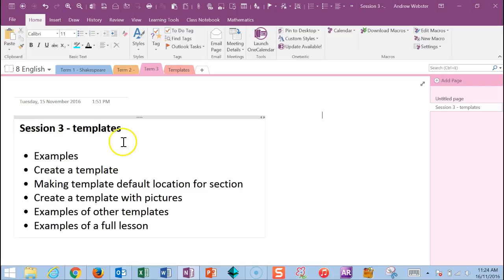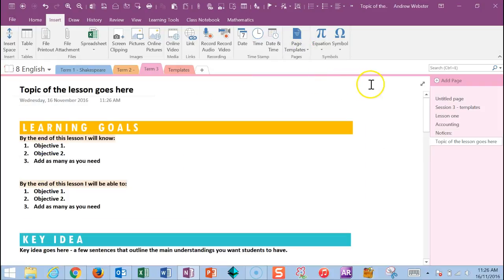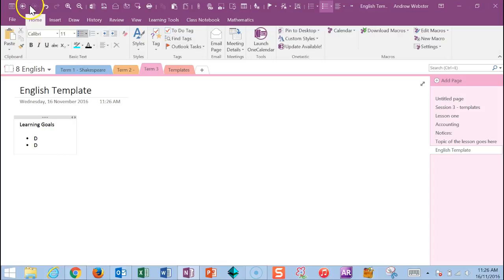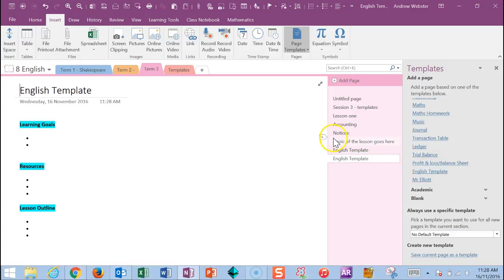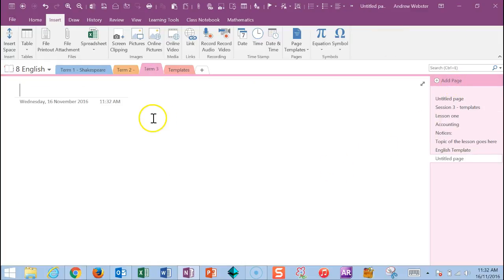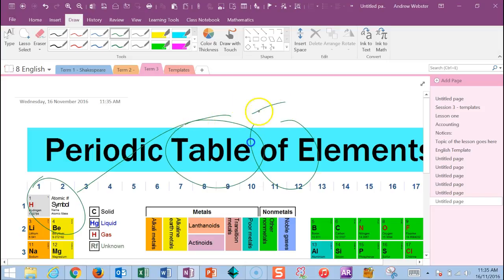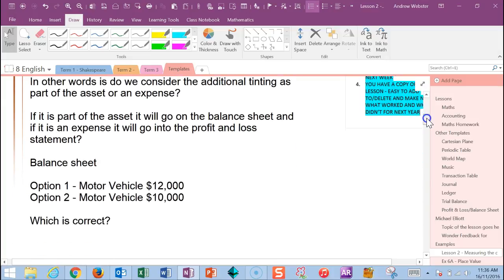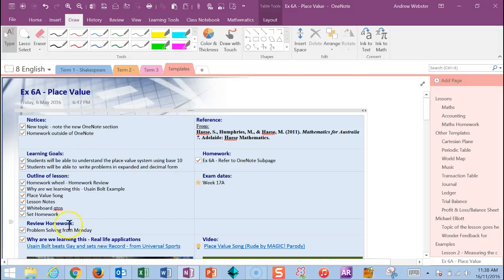OneNote PD3 - Templates